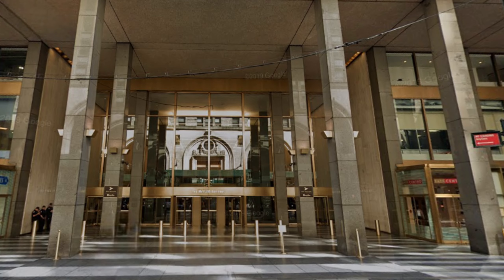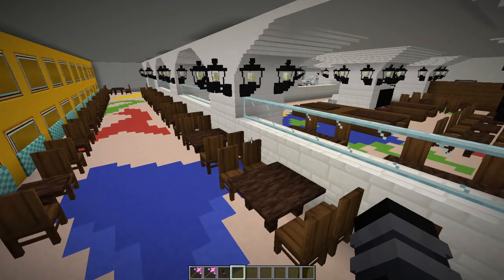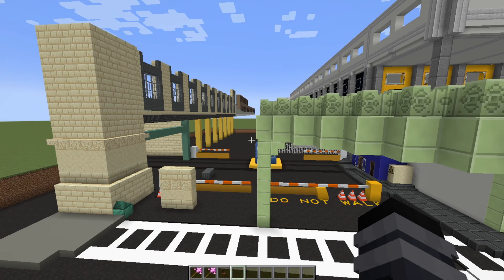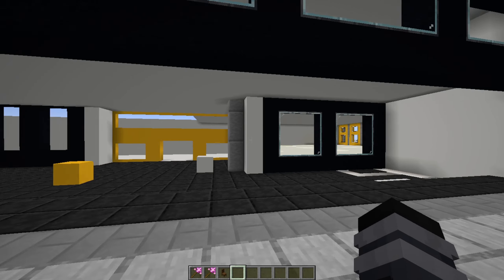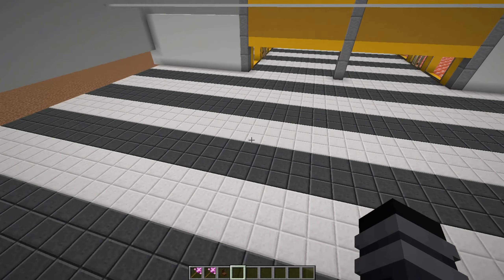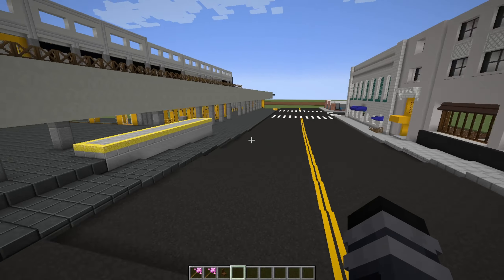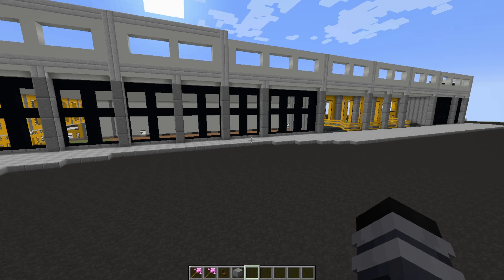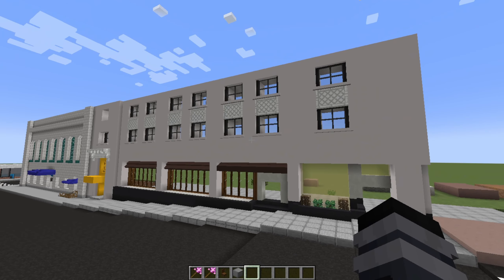I'm Building The Entire Marvel Universe In Minecraft! [Minecraft Marvel Universe-M.M.U]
A lot of new stuff to go over, hope you guys enjoy.